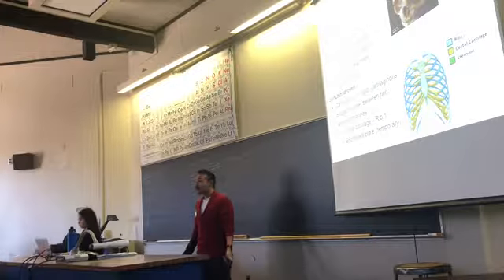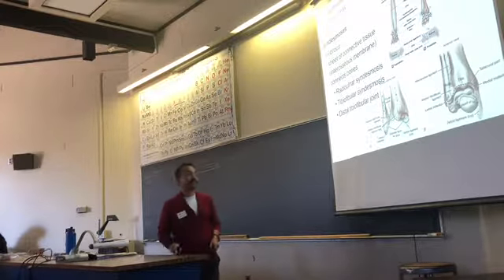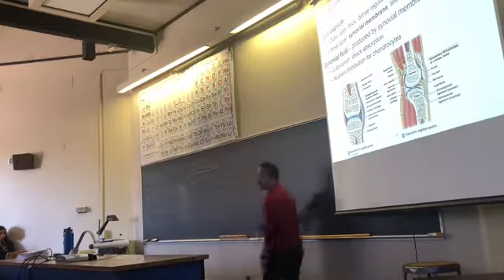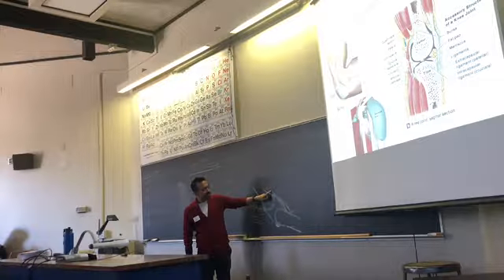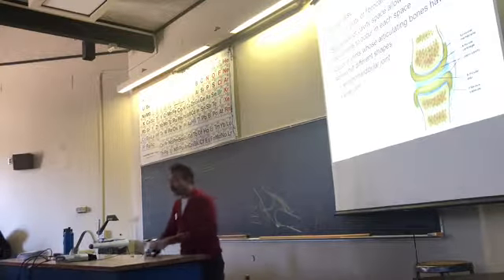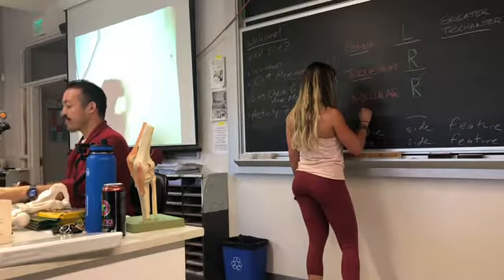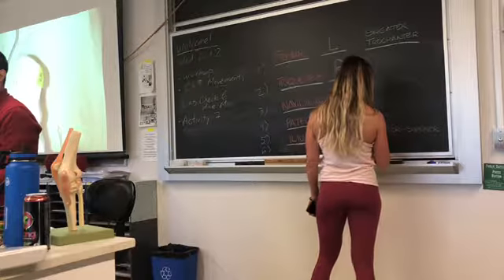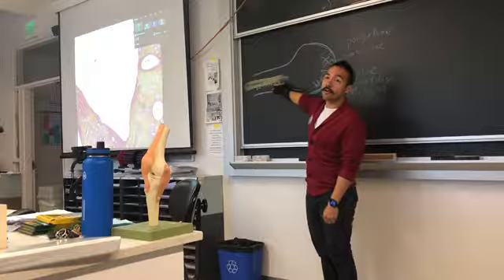Articulation lecture 2019